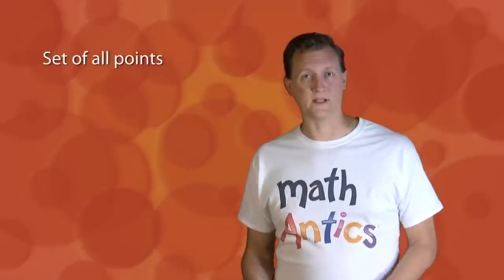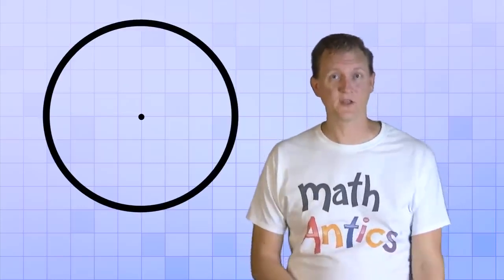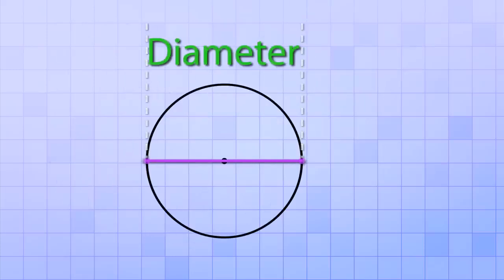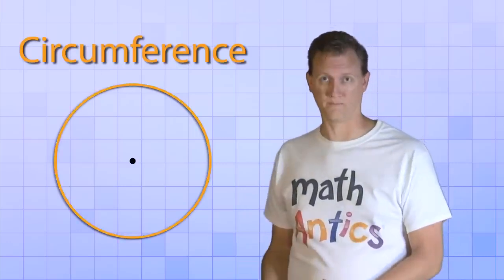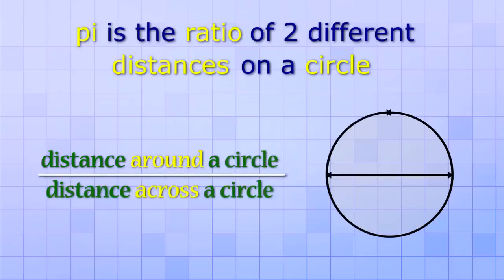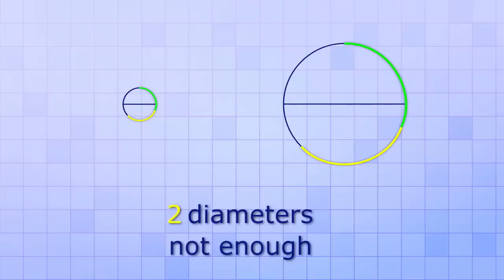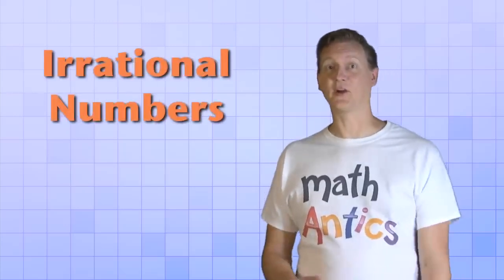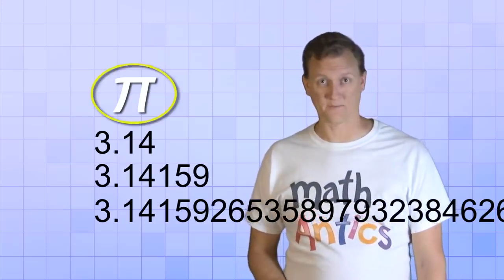Maths circle and circumference